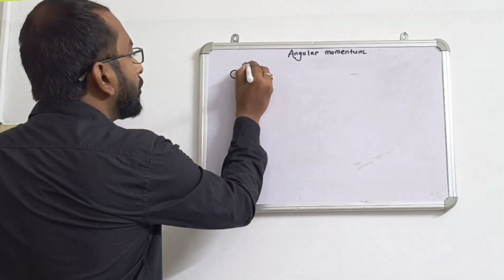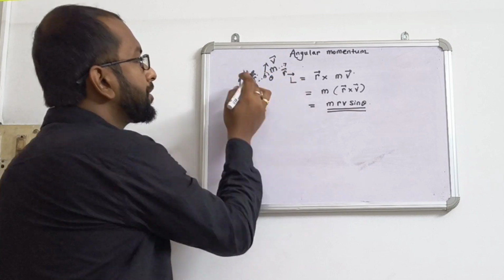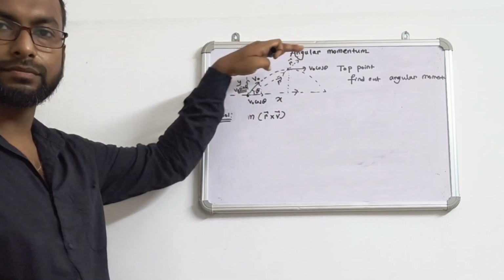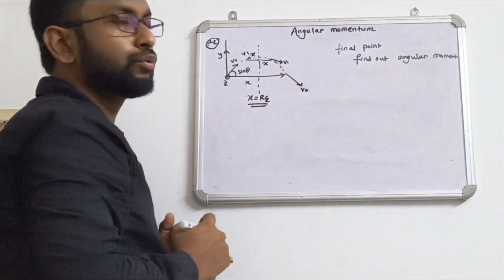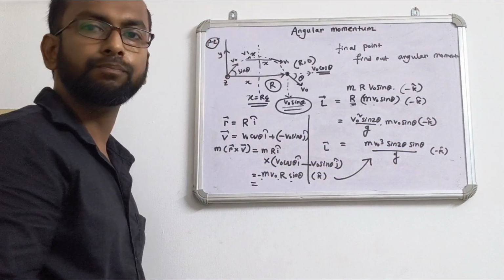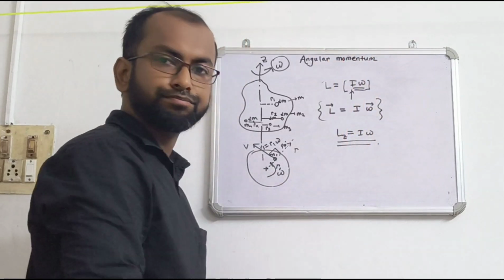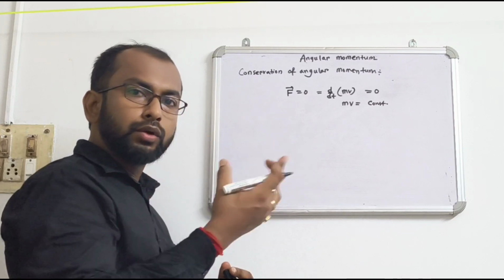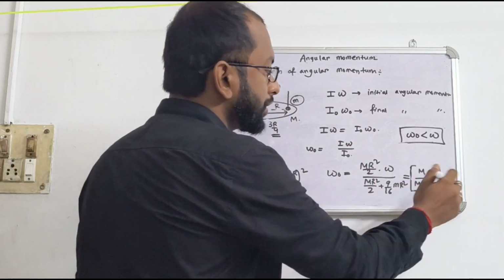Rotational Motion L6 | Rotational Mechanics Angular Momentum | JEE Advanced & NEET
This video is part of an extensive lecture series focused on rotational motion or Rotational Mechanics, specifically designed for students preparing for the JEE Main, JEE Advanced, and NEET examinations. The lecture delves into the fundamental concepts of Rotational mechanics, Moment of Inertia, Angular momentum, Conservation of Angular momentum and Problems related to Moment of Inertia. Viewers will gain a comprehensive understanding of these topics, which are crucial for success in competitive exams. Join us to enhance your knowledge and problem-solving skills in physics.